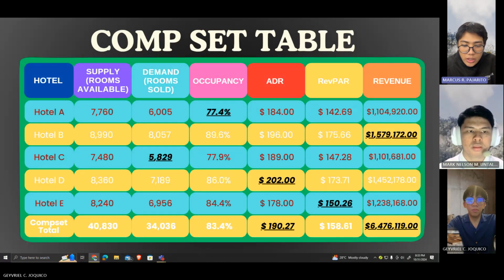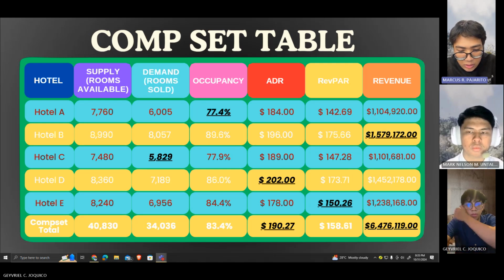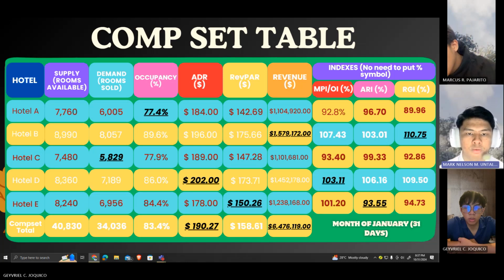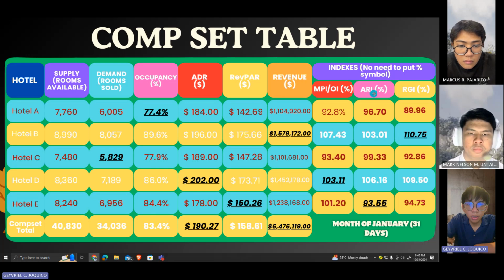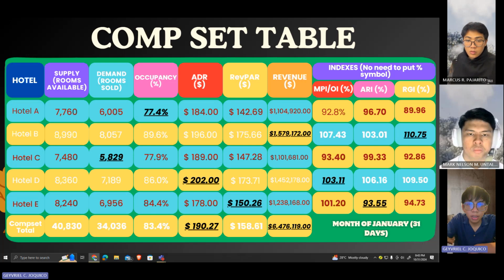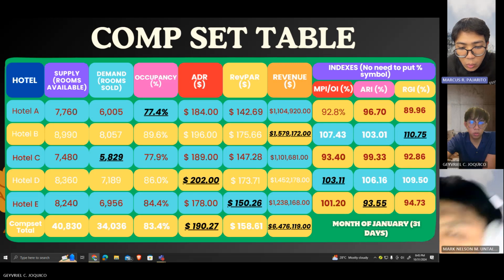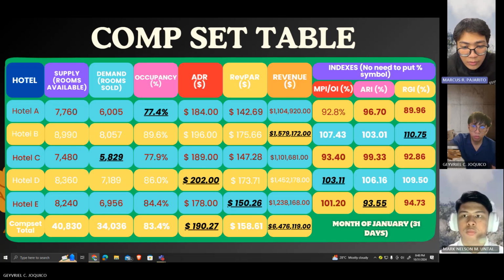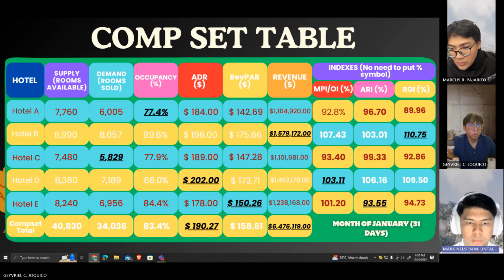October 31, 2024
COMP SET DATA ANALYSIS